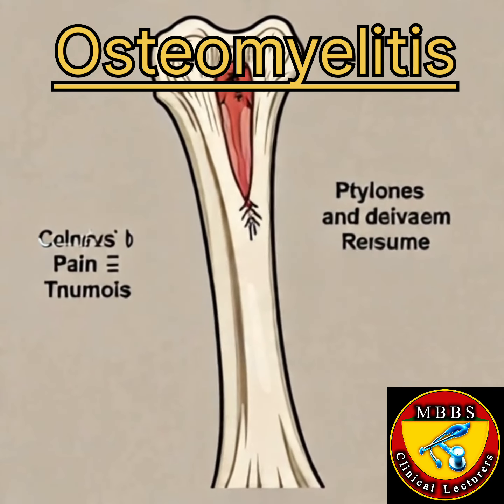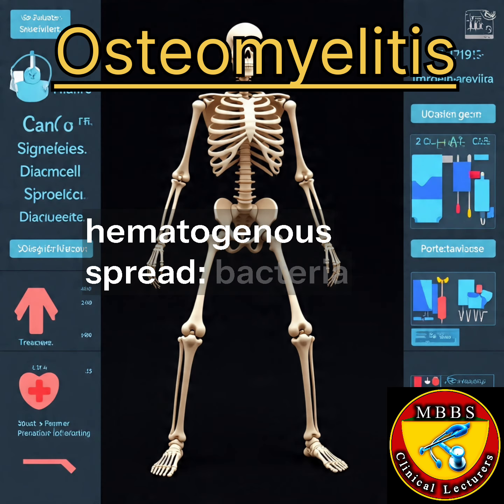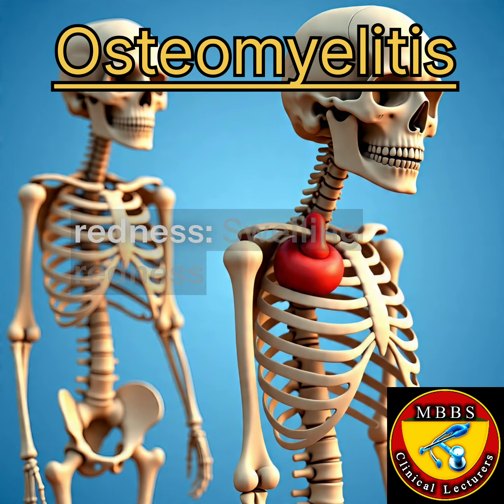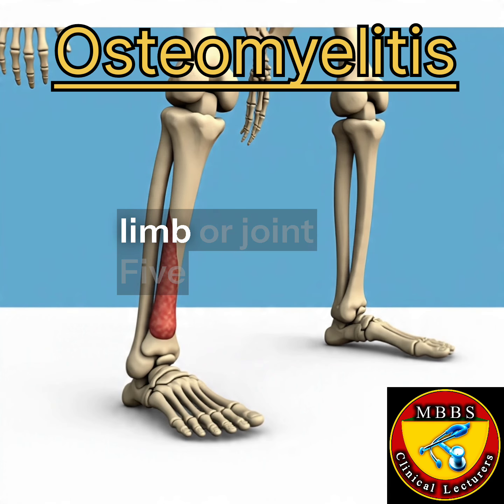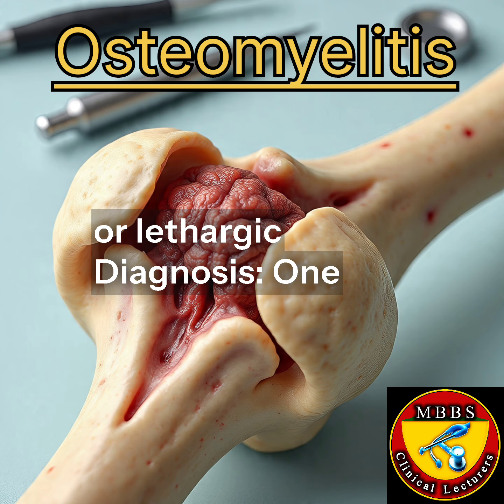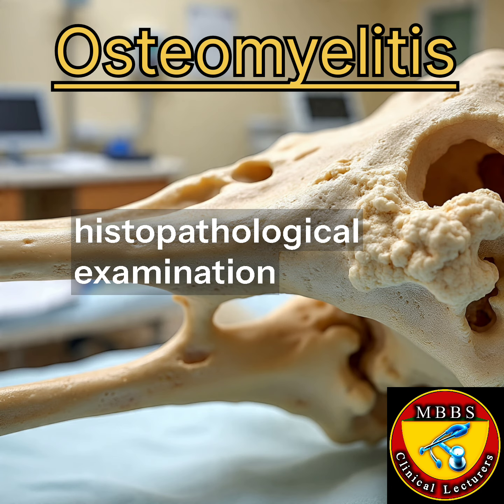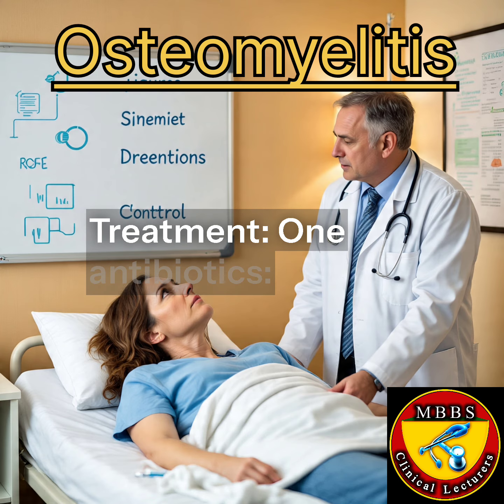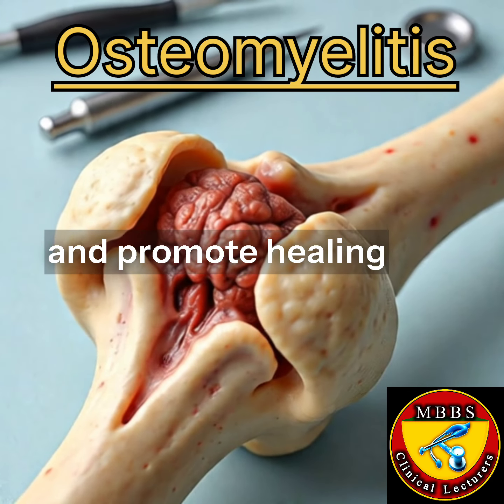Osteomyelitis: Causes,Signs, Symptoms, Diagnosis, Treatment, Prevention, and Control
Definition
Osteomyelitis is an infection of the bone tissue, usually caused by bacteria. It can occur in any bone but most commonly affects the long bones of the legs and arms, vertebrae, or pelvis.

Causes
1. *Bacterial Infection*: Most commonly caused by Staphylococcus aureus, but other bacteria like Streptococcus and Pseudomonas can also be responsible.
2. *Trauma or Injury*: Open fractures or wounds can introduce bacteria into the bone.
3. *Hematogenous Spread*: Bacteria can spread to the bone through the bloodstream from other infected sites.
4. *Surgical Infection*: Post-surgical infections can lead to osteomyelitis.
5. *Poor Circulation*: Conditions like diabetes or peripheral artery disease can increase the risk of osteomyelitis.

1. *Pain*: Severe, persistent pain in the affected bone.
2. *Swelling and Redness*: Swelling, redness, and warmth around the affected area.
3. *Fever*: High fever, chills, and sweating.
4. *Limited Mobility*: Reduced mobility or stiffness in the affected limb or joint.
5. *Drainage*: Pus or discharge from the affected area.
6. *General Malaise*: Feeling unwell, fatigued, or lethargic.

Diagnosis
1. *Medical History*: Review of medical history, symptoms, and risk factors.
2. *Physical Examination*: Examination of the affected area for signs of infection.
3. *Imaging Tests*: X-rays, CT scans, MRI, or bone scans to visualize the bone and detect signs of infection.
4. *Blood Tests*: Blood cultures to identify the causative bacteria and monitor inflammatory markers.
5. *Bone Biopsy*: Bone biopsy or aspiration to obtain a sample for culture and histopathological examination.

Treatment
1. *Antibiotics*: Long-term antibiotic therapy, often 4-6 weeks, to target the specific bacteria.
2. *Surgery*: Debridement (removal of dead tissue) or drainage of abscesses may be necessary.
3. *Pain Management*: Pain relief medications to manage pain and discomfort.
4. *Immobilization*: Immobilization of the affected limb or joint to reduce pain and promote healing.

1. *Proper Wound Care*: Prompt and proper treatment of wounds, especially open fractures.
2. *Infection Control*: Adherence to infection control protocols in healthcare settings.
3. *Vaccination*: Vaccination against certain bacteria, like Staphylococcus aureus, may be beneficial in high-risk individuals.
4. *Good Hygiene*: Maintaining good hygiene and wound care practices.
5. *Prompt Medical Attention*: Seeking medical attention promptly if symptoms of infection occur.
Early diagnosis and treatment are crucial to prevent long-term complications and promote effective management of osteomyelitis.